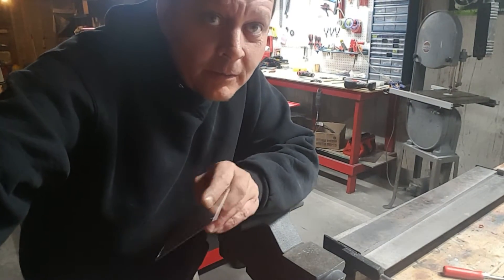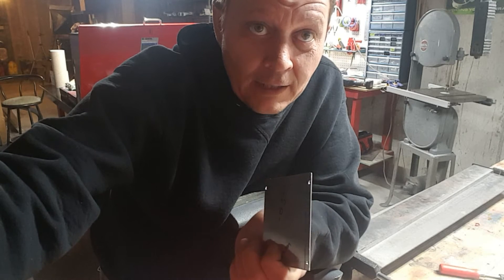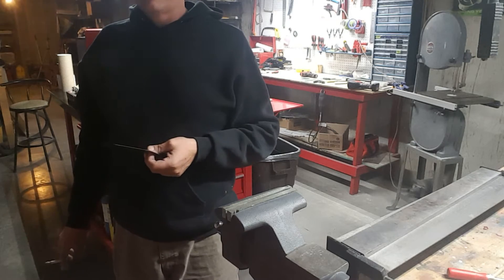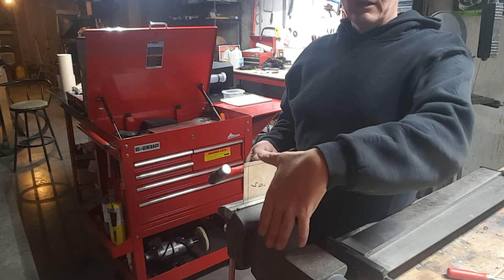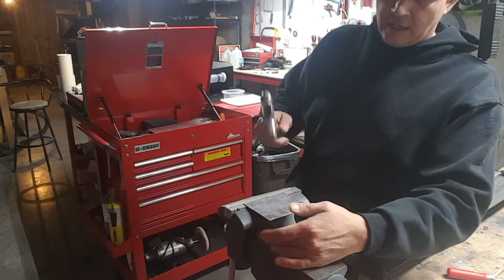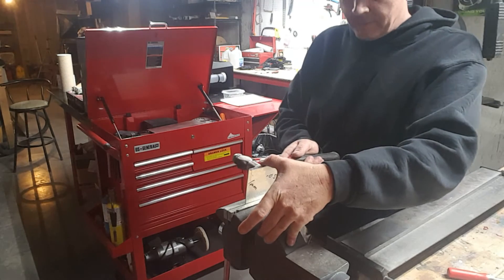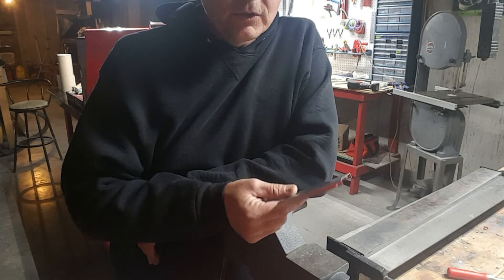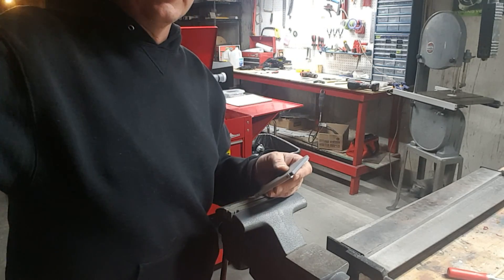Down & Dirty Modding Quick Tip - Bending aluminum in a vice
Quick and easy way to bend aluminum without a metal brake.